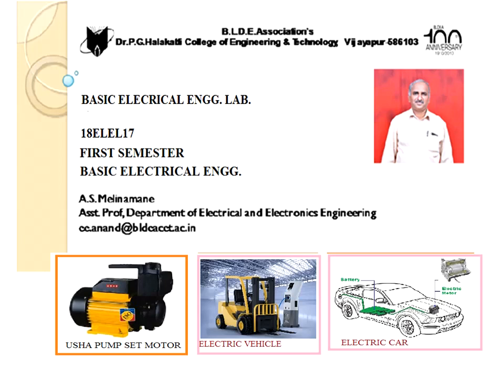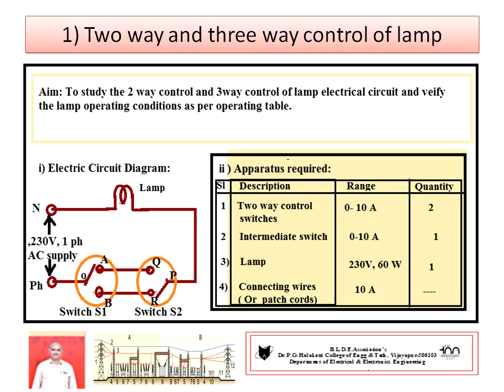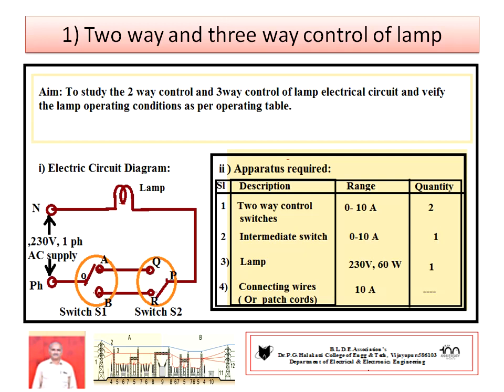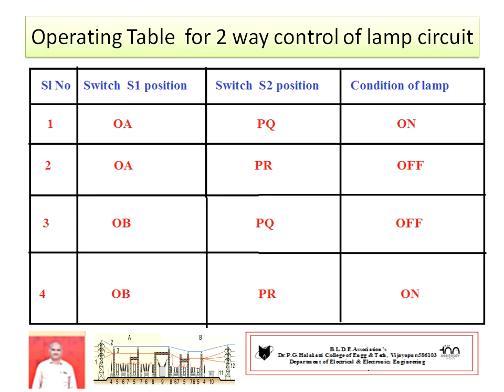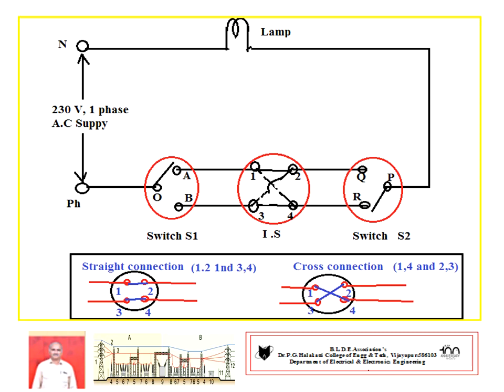2021 BEE LAB 2 way and 3 way control of lamp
Explains about experiment details of experiment 2 way and 3 way control of electric circuit.